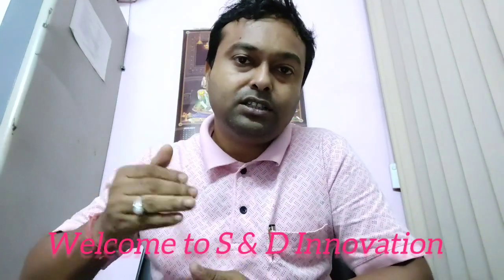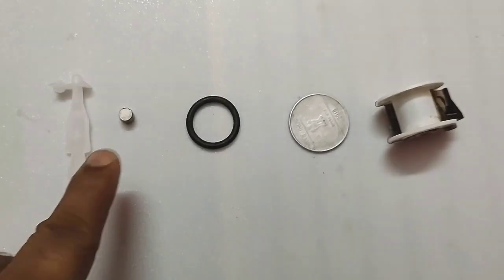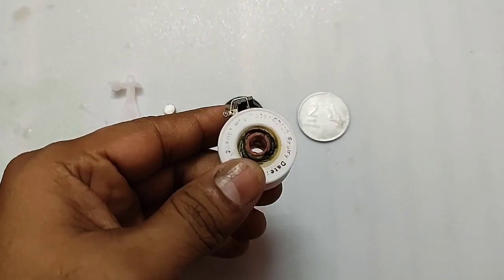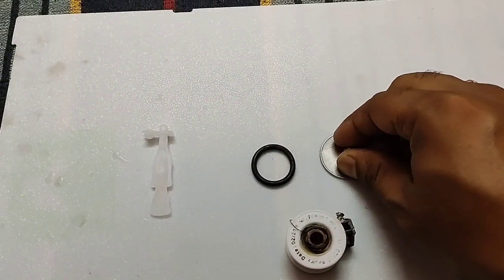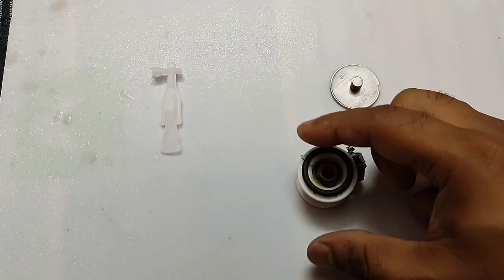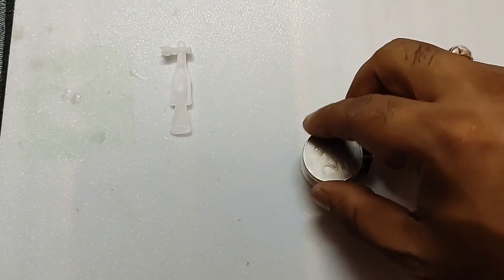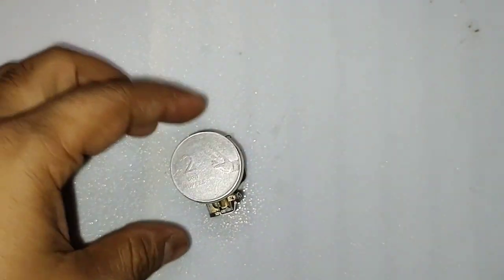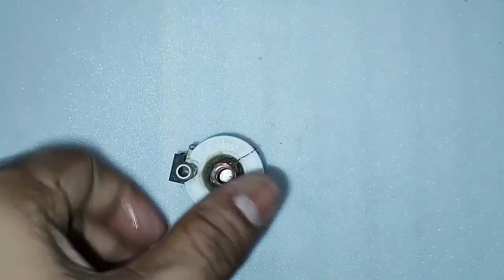Bone Conducting Speaker ver-1 (DIY)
How to make bone conduction speaker